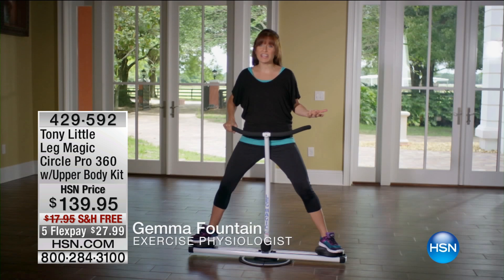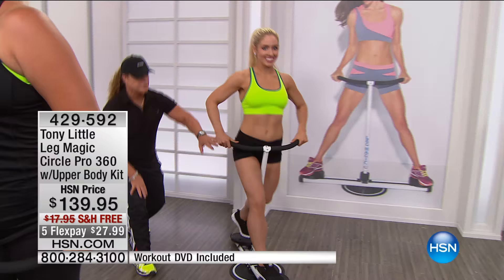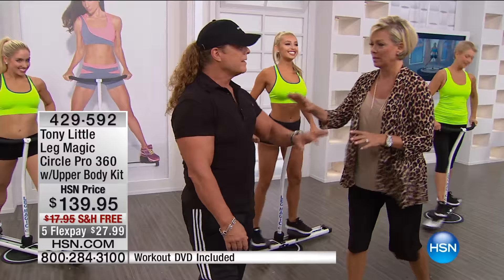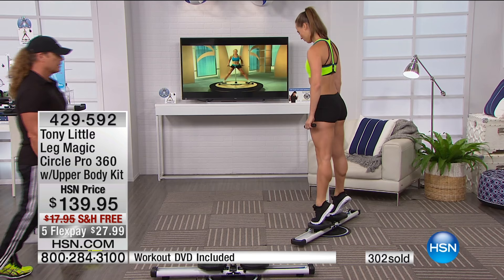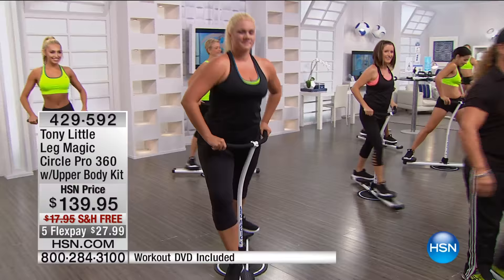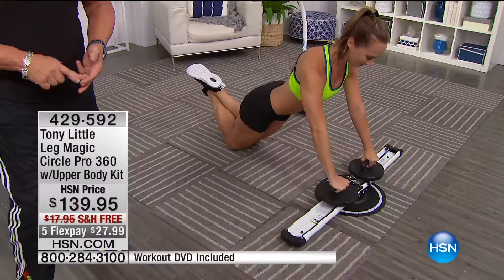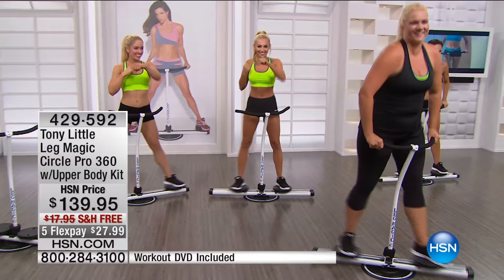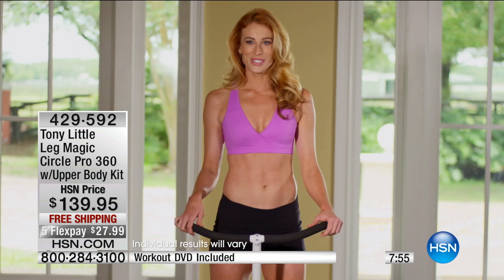Tony Little Leg Magic Circle Pro 360 w/Upper Body Kit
Tony Little Leg Magic Circle Pro 360 with Upper Body Kit and Workout DVD
Find your totalbody fit. The Leg Magic Circle Pro 360's rotating platform provides a powerful, fullbody workout, from core...